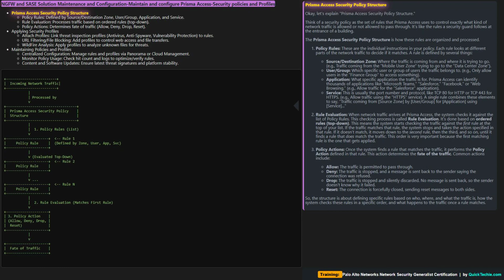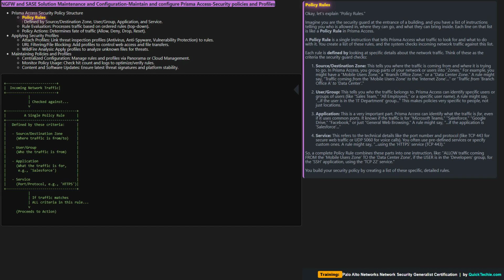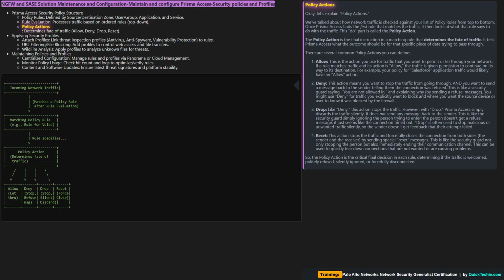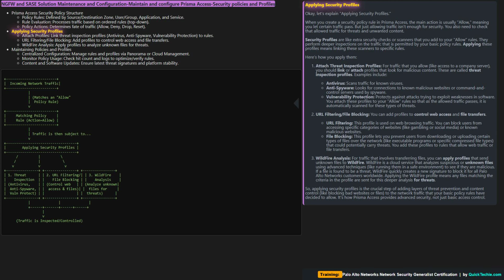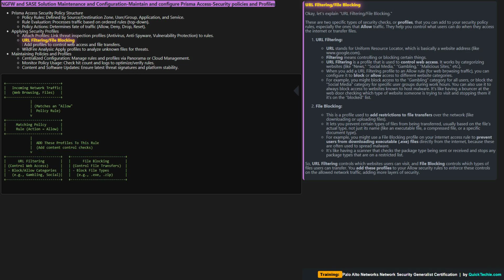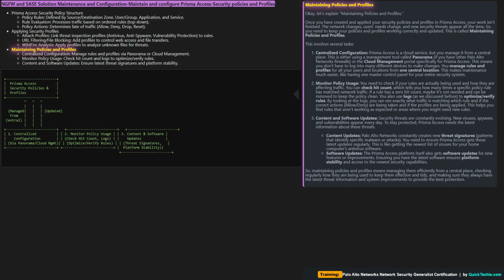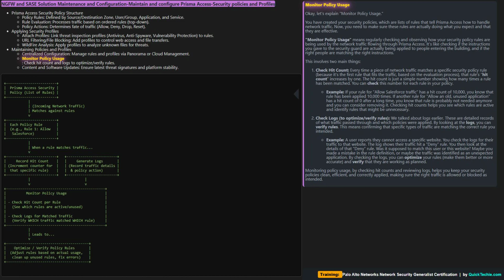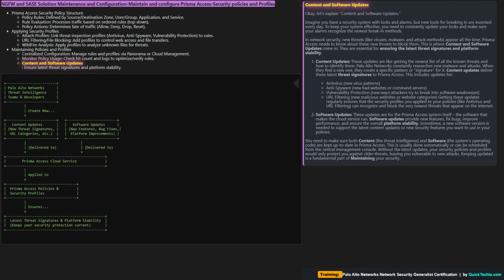42 NGFW and SASE Solution Maintenance and Configuration Maintain and configure Prisma Access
Prisma Access Security Policy Structure
Policy Rules: Defined by Source/Destination Zone, User/Group, Application, and Service.
Rule Evaluation: Processes traffic based on ordered rules (top-down).
Policy Actions: Determines fate of traffic (Allow, Deny, Drop, Reset).
Applying Security Profiles
Attach Profiles: Link threat inspection profiles (Antivirus, Anti-Spyware, Vulnerability Protection) to rules.
URL Filtering/File Blocking: Add profiles to control web access and file transfers.
WildFire Analysis: Apply profiles to analyze unknown files for threats.
Maintaining Policies and Profiles
Centralized Configuration: Manage rules and profiles via Panorama or Cloud Management.
Monitor Policy Usage: Check hit count and logs to optimize/verify rules.
Content and Software Updates: Ensure latest threat signatures and platform stability.